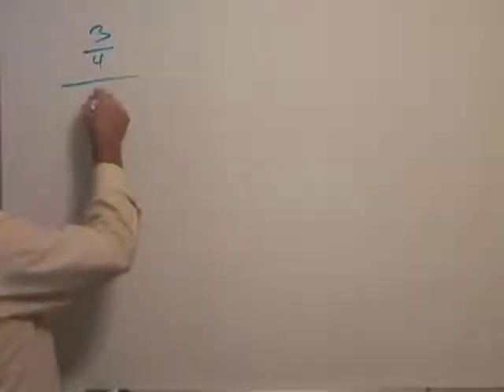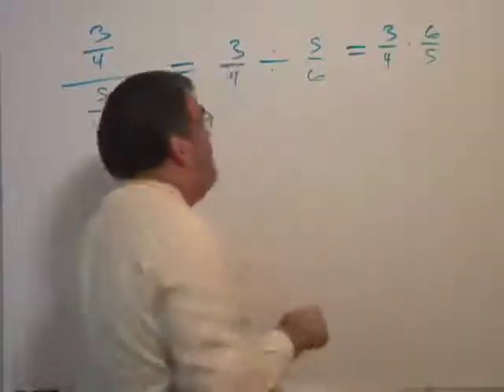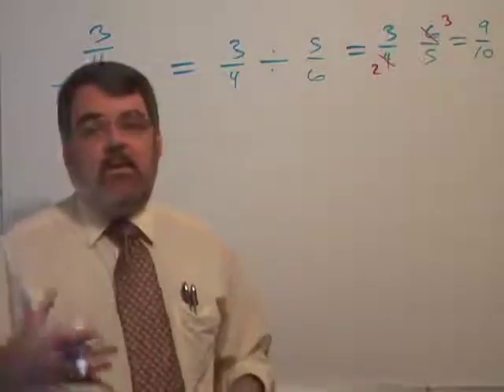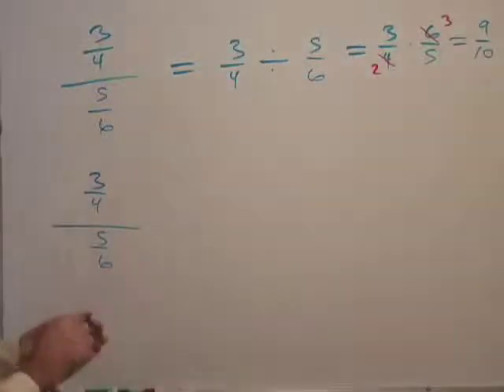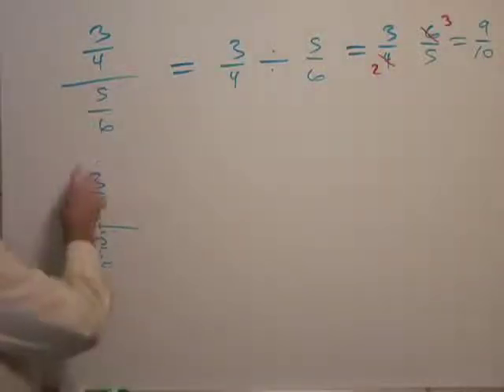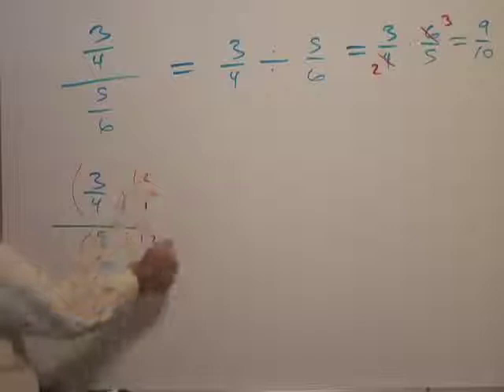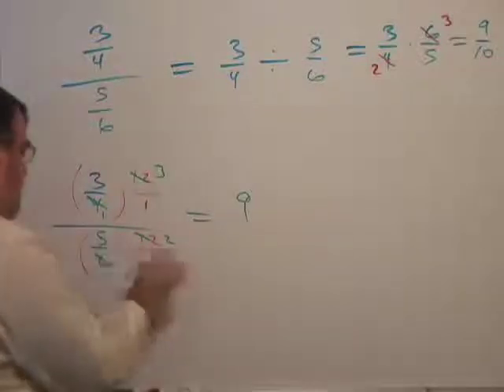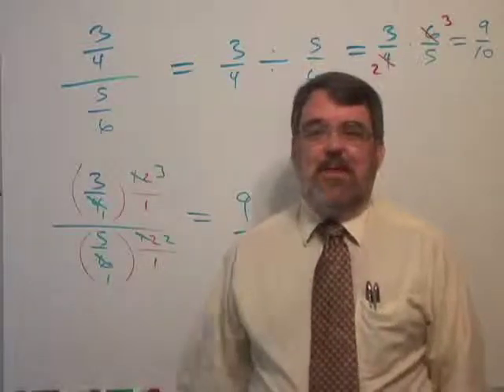Section 6.3, Topic 1